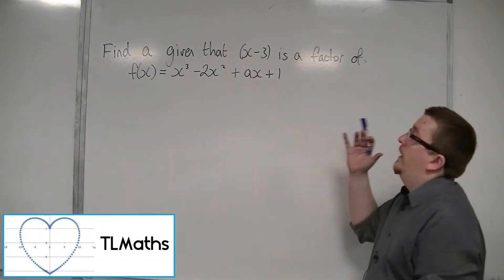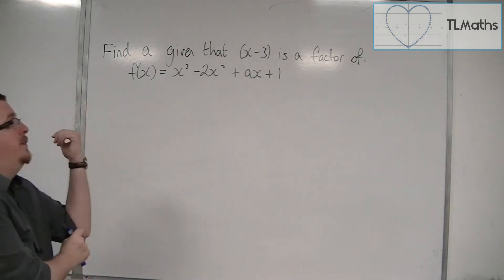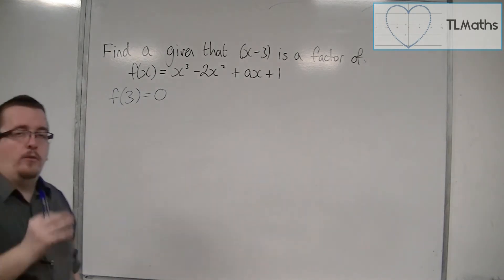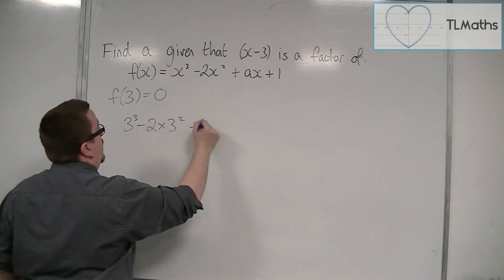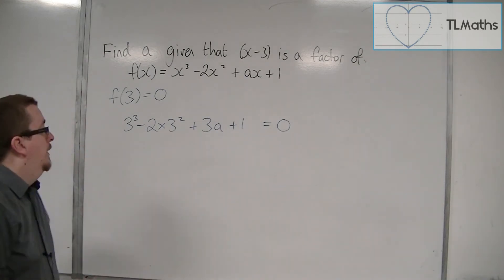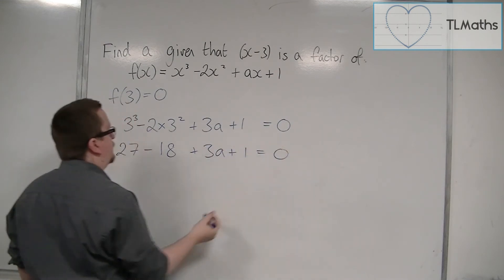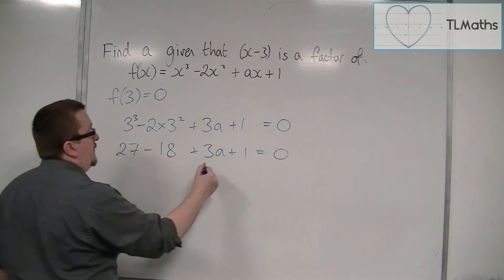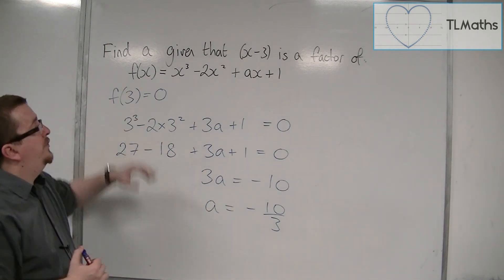OCR MEI Core 1 7.15 A Problem involving the Factor Theorem